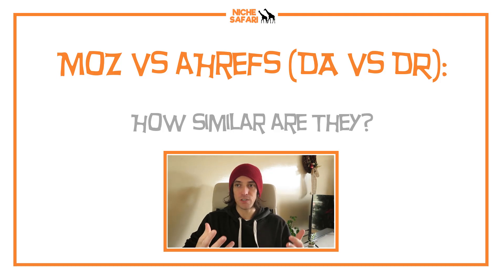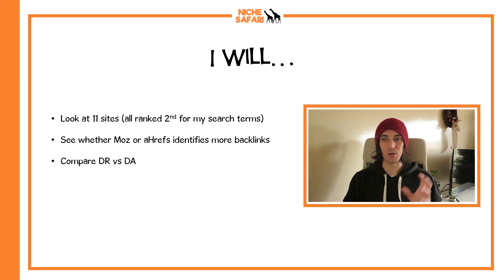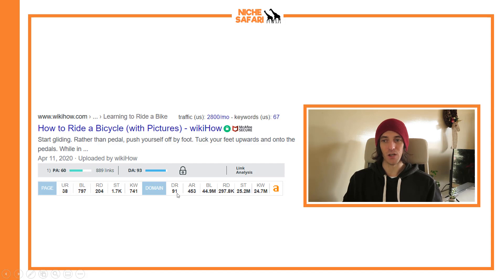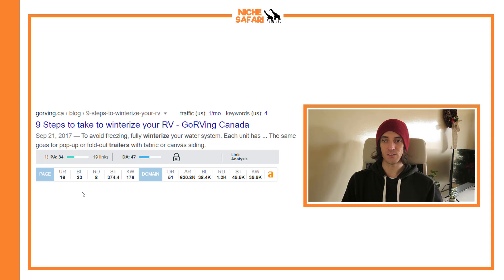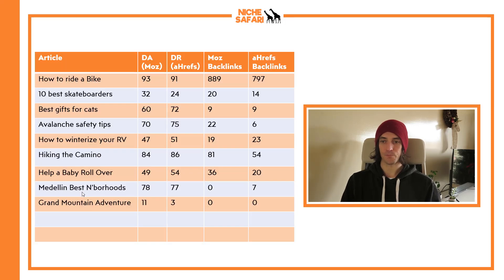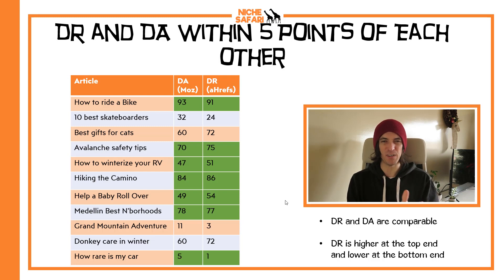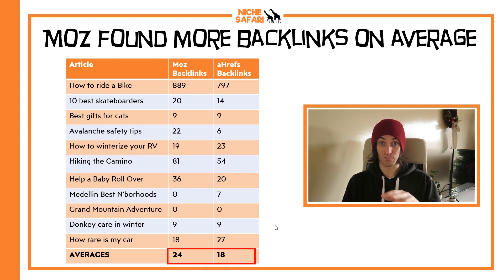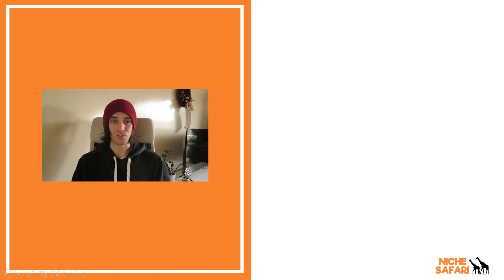Moz vs aHrefs (DA vs DR) - Which is Better?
In this video I do a very unscientific comparison of DA, DR and the Moz and aHrefs backlink crawlers. These are two of the top SAAS services providing competitor site analysis on the market today.

I was surprised how well Moz did in this comparison.